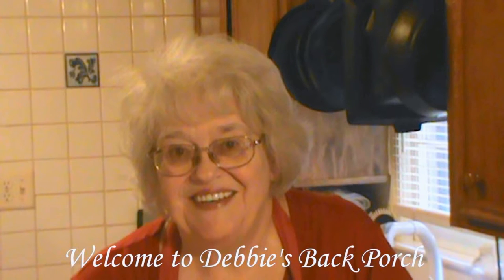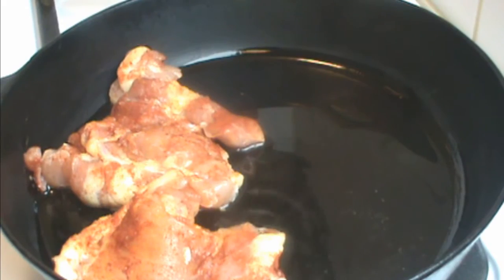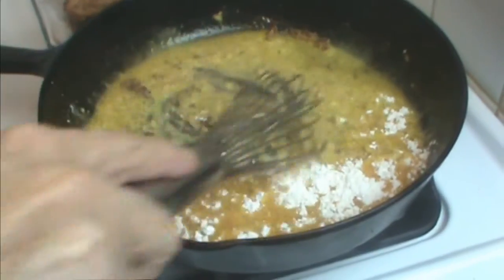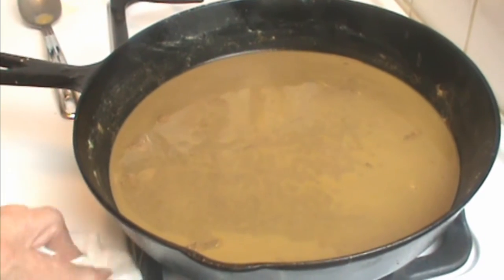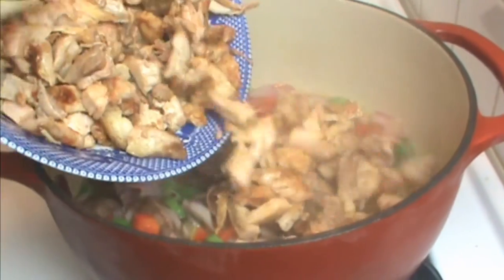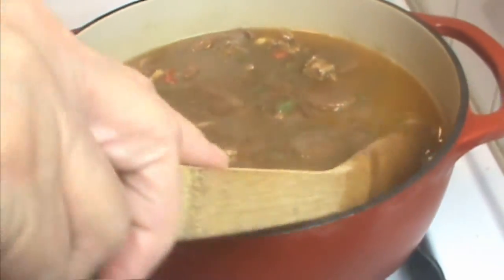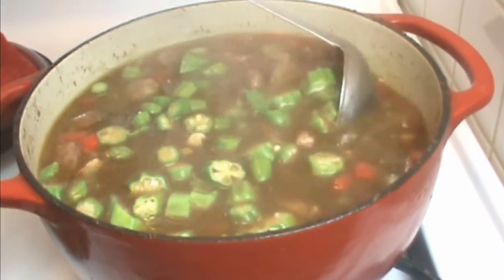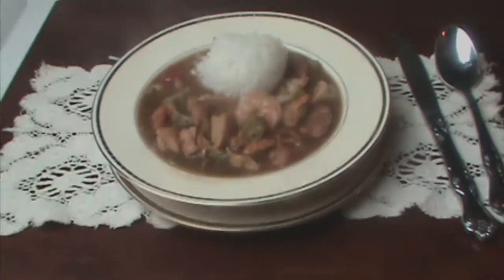Cooking From Scratch: Cajun File' Gumbo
This is my favorite gumbo recipe, Cajun style. I borrow heavily from Paul Prudhomme's style, but this is my personal recipe.  I hope your friends and family love it as much as mine do.

To find all my videos, and the blogs and vlogs of many good cooks, join us on Facebook at Vlogs and Blogs With Debbie and Friends

For hundreds of original recipes by our Facebook members, join us on Facebook at  Cooking From Scratch on Debbie's Back Porch.